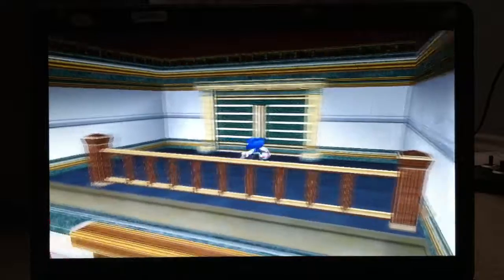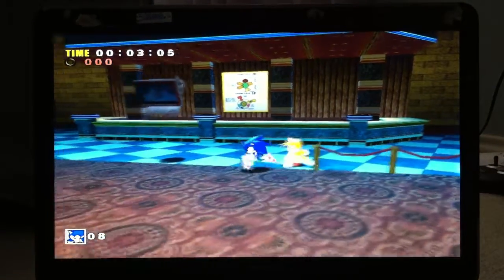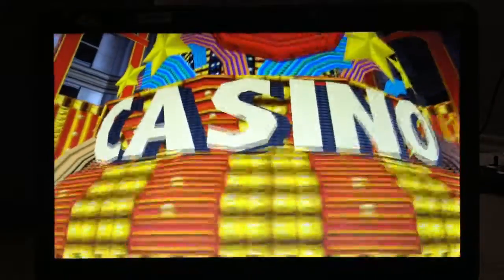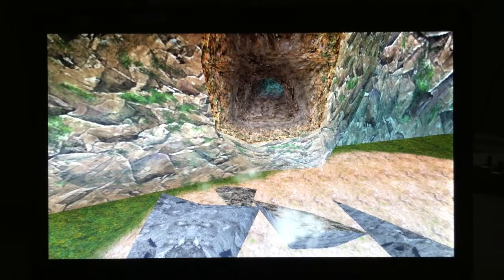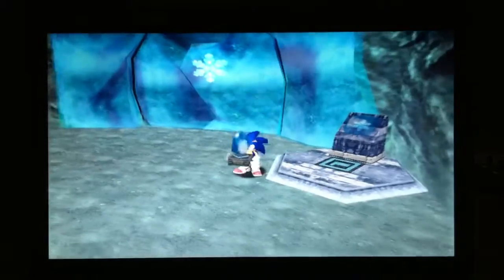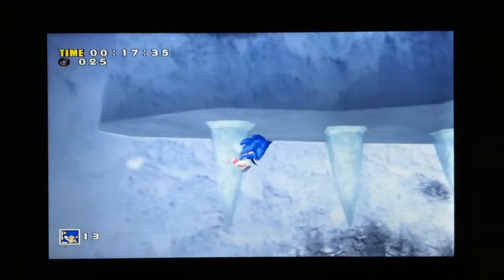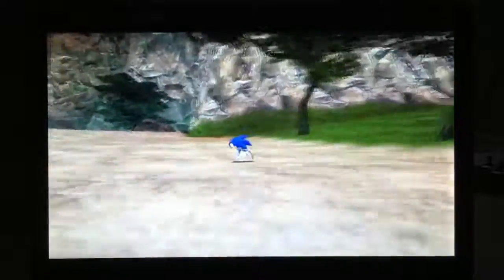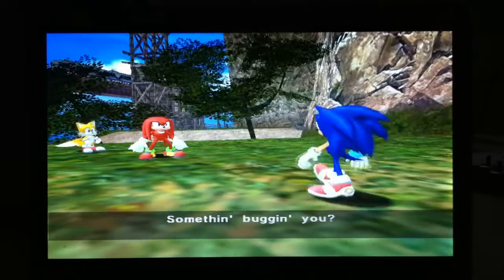Let's Play Sonic Adventure Part 3: Angel Island Got Smaller?